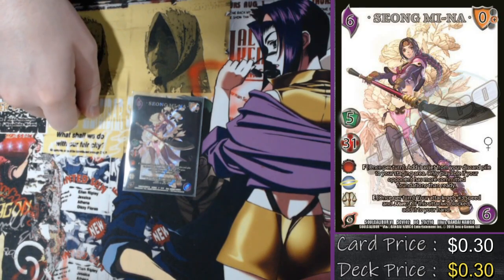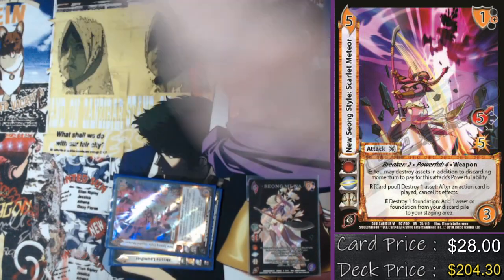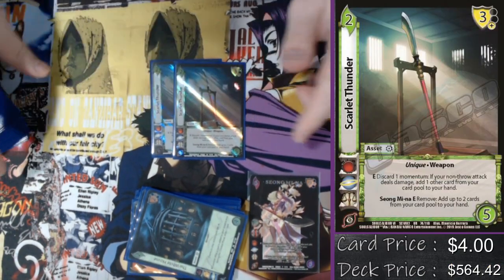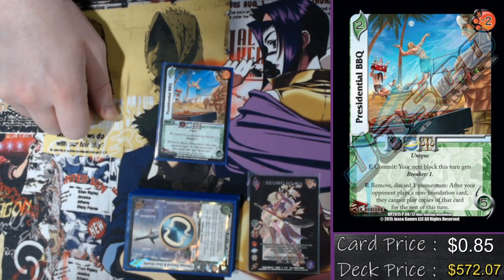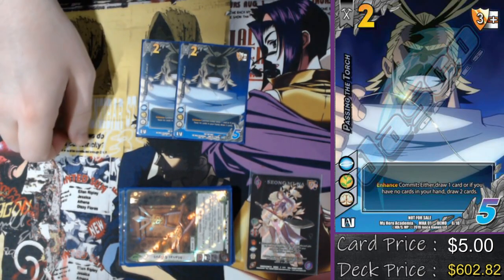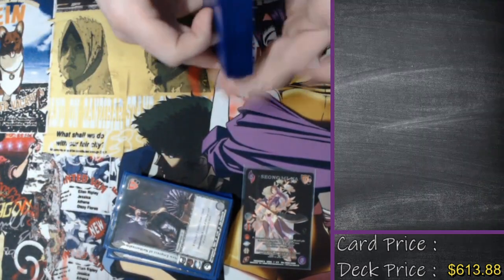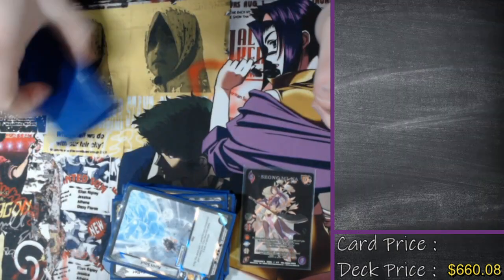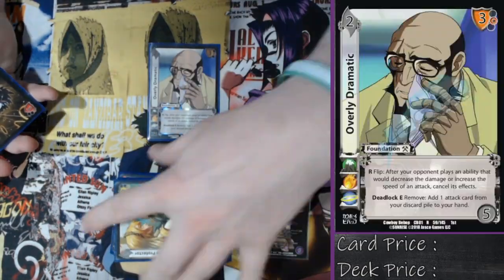Seong Mi-na [Good] Deck Profile | UniVersus